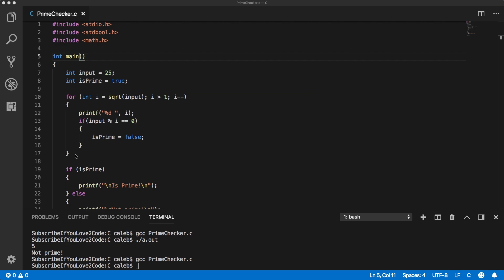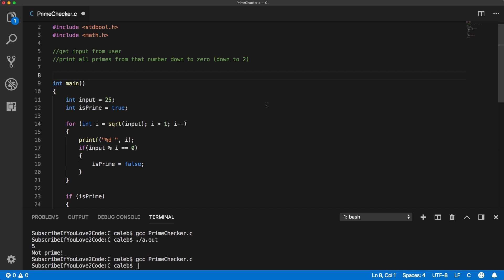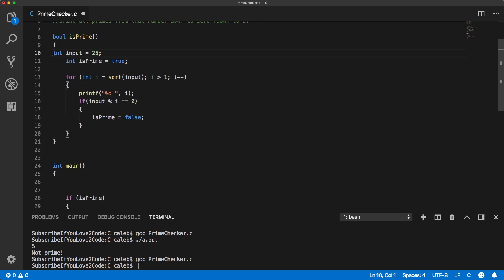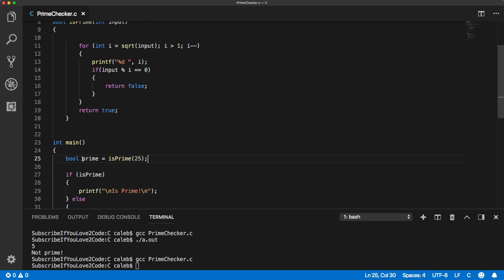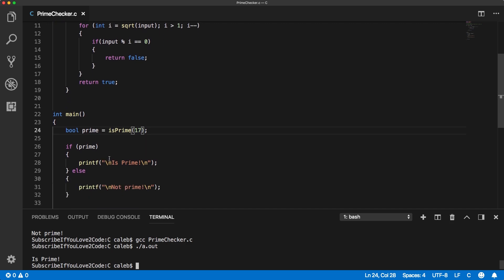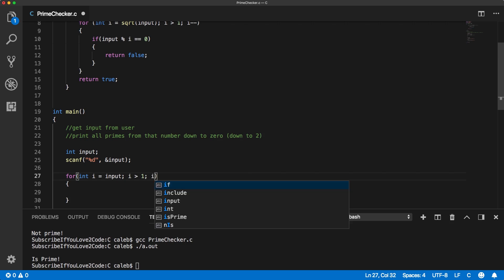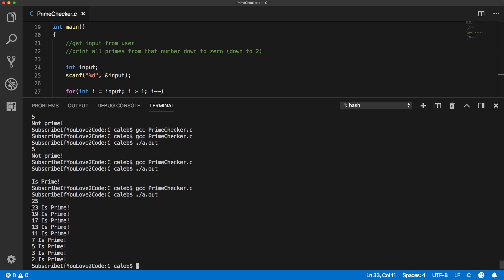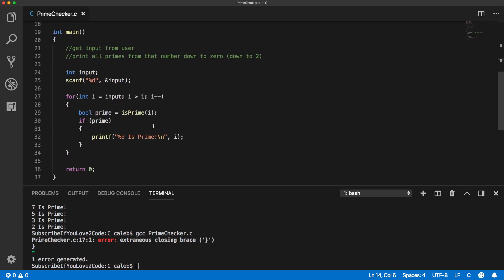C Programming Tutorial 75 - Counting Prime Numbers Down From Input (Counting Prime Numbers Part 4)